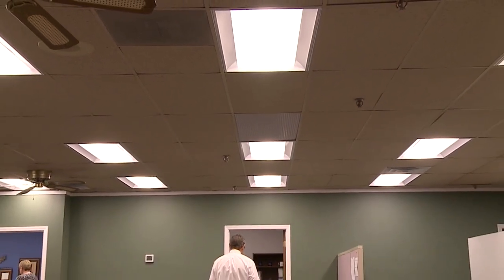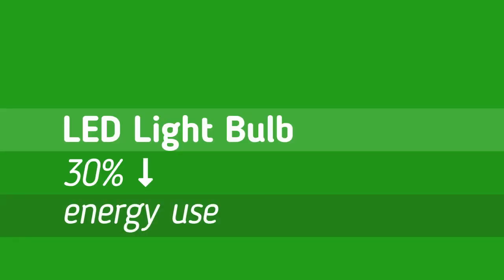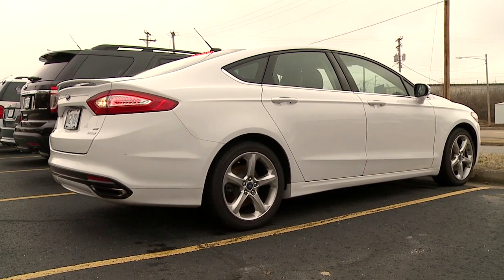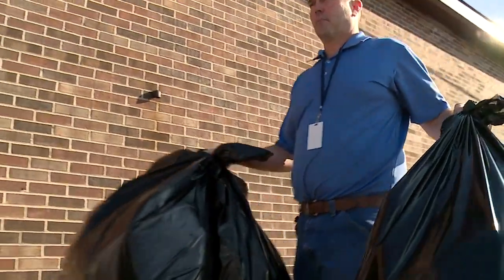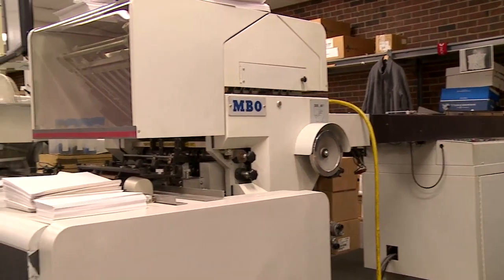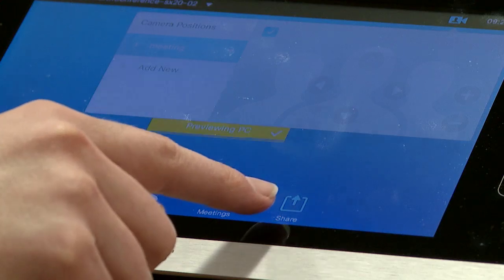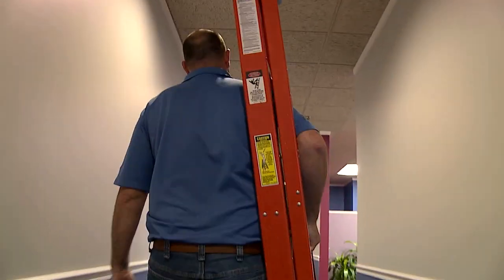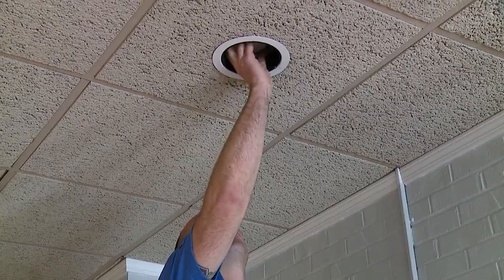2017 MCPA Award Winner: Columbia Insurance Group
The 2017 Environmental Stewardship Award for a business was awarded to the Columbia Insurance Group. By going to all LED lighting, replacing inefficient transportation and HVAC systems and implementing environmentally friendly standards to their employees, they have been able to really make an impact.